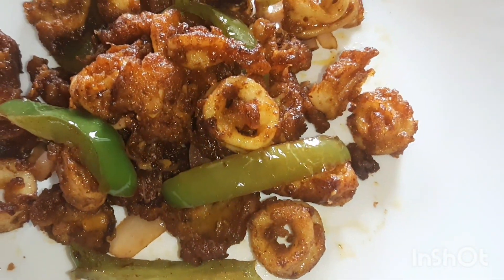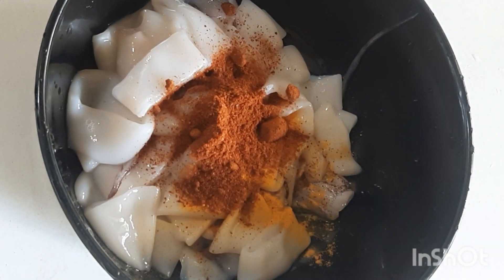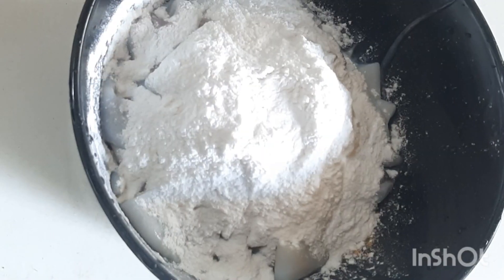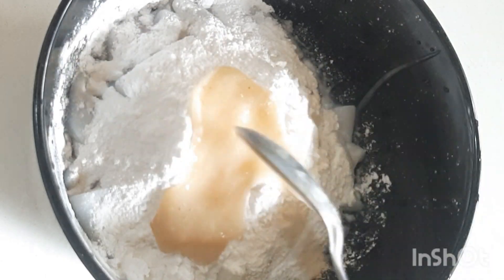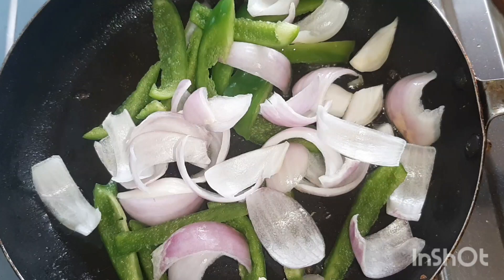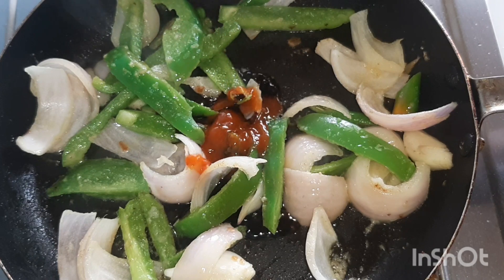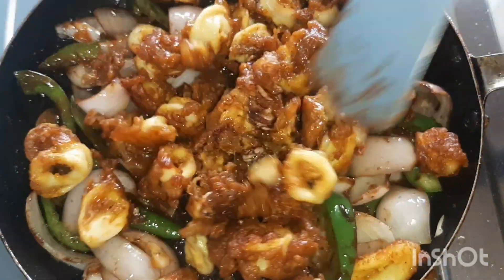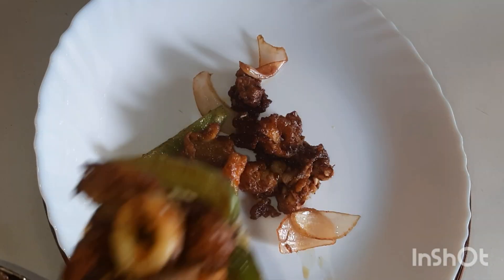Squid Chilli...quick and easy! Goanfood...